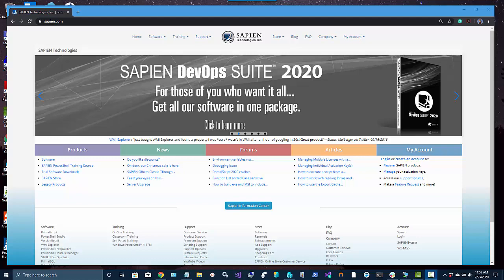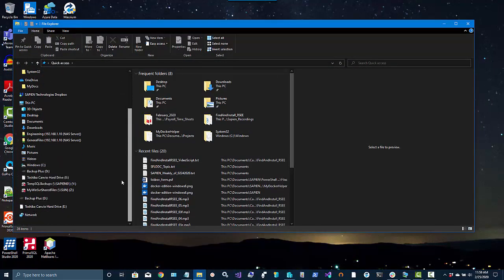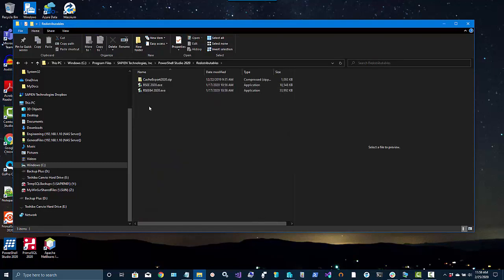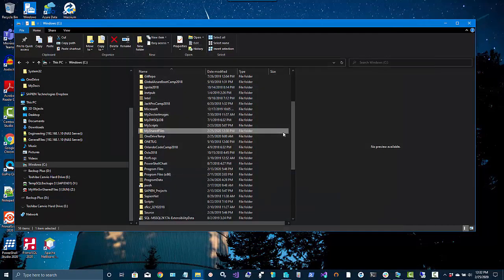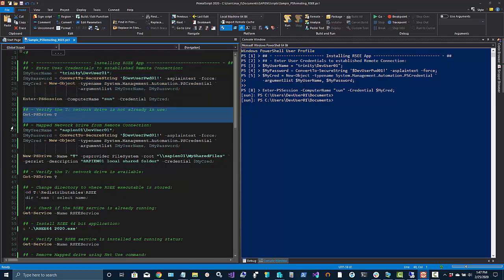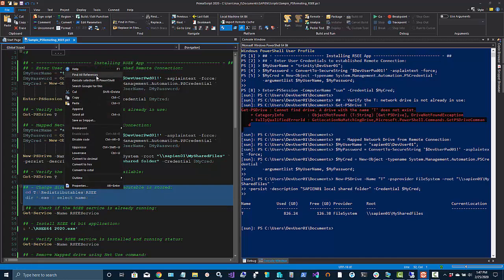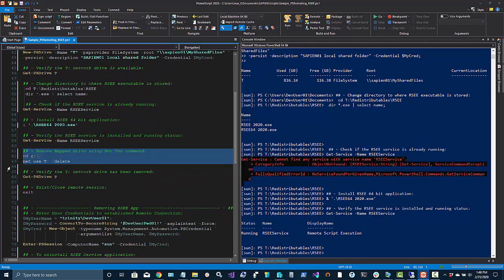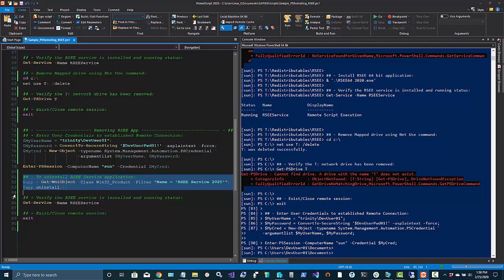How To Find and Install RSEE service application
Description: In this instructional video, we are looking at how to find and install the Remote Script Execution Engine Service, or the RSEE.